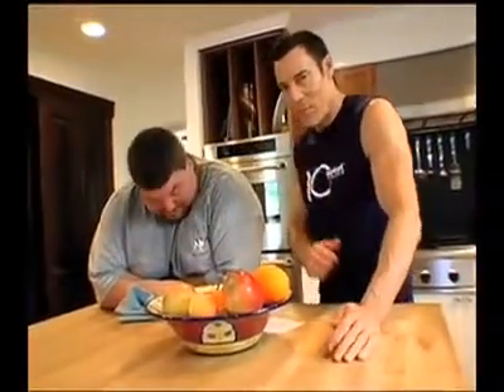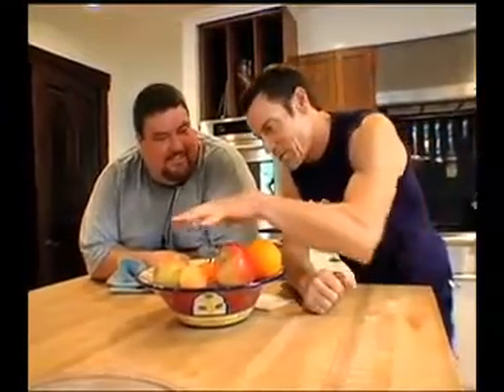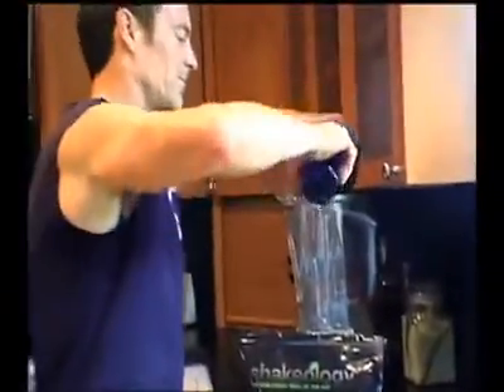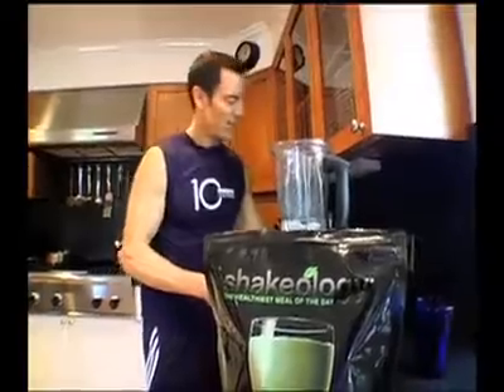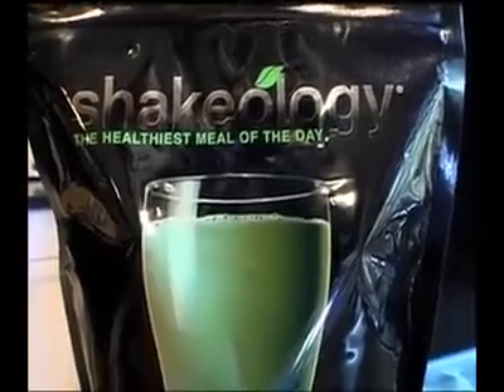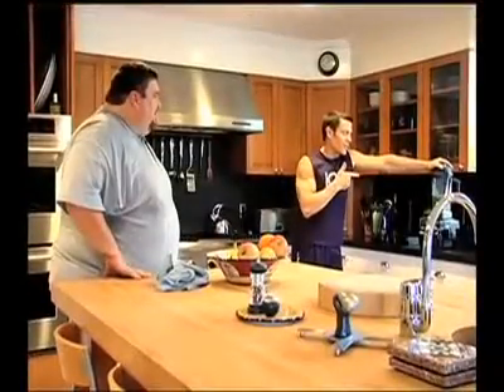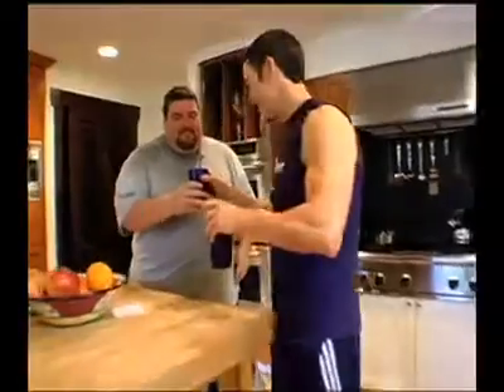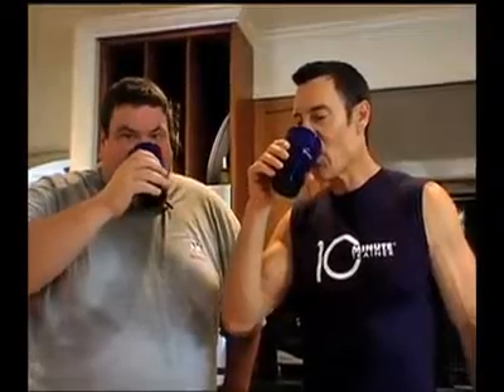Tony Horton on Shakeology